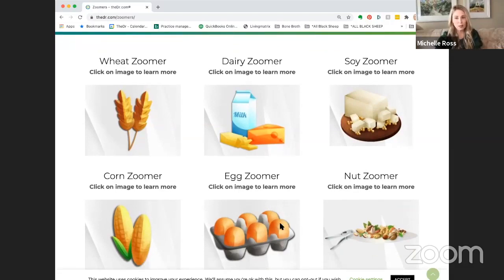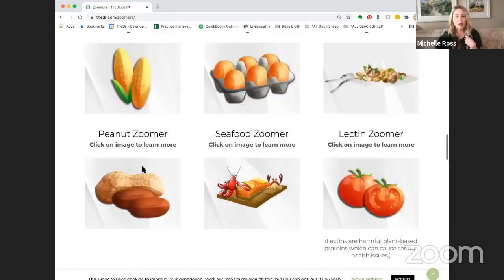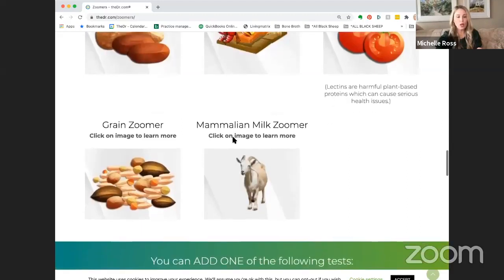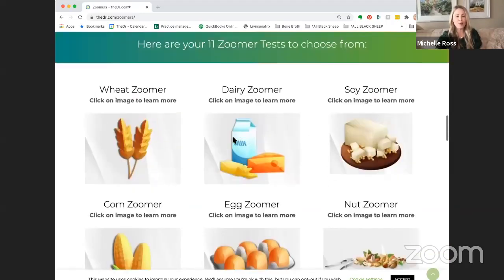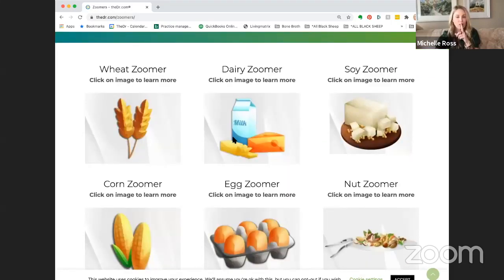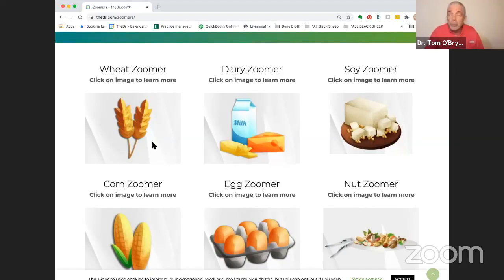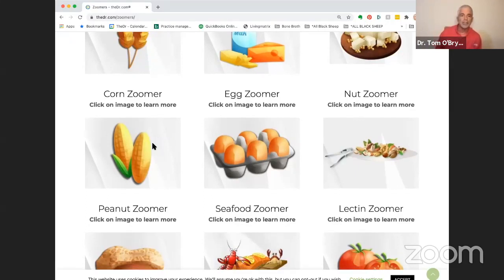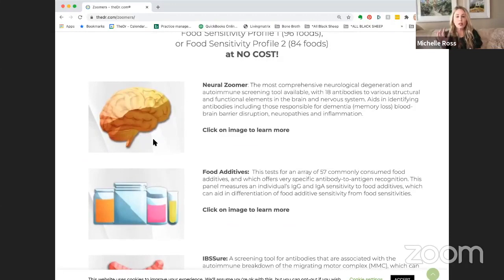The Zoomers Lab Tests Explained with Dr. Tom O'Bryan and Michelle Ross, Clinical Services Director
Clip of our Facebook Live with Michelle Ross and Dr. TomQ&A: Who Reads the Results for the Zoomer Lab Tests? Michelle goes into more detail about the Zoomers.

Watch the full FB Live with lots of questions and answers!

Join us every Tuesday at 4PM Pacific for our Q&A with Dr. Tom and special guests:

DRTOMOBRYANGLUTENFREE